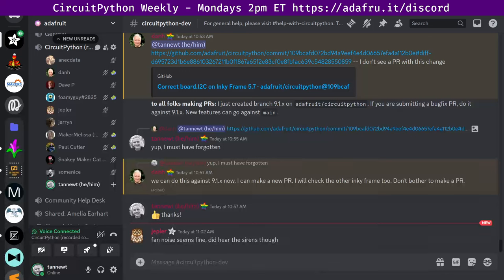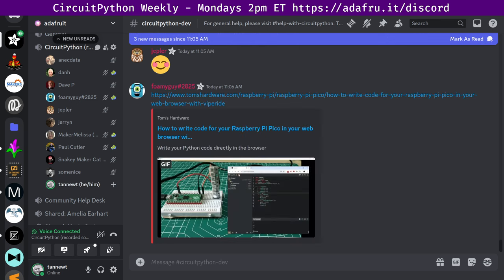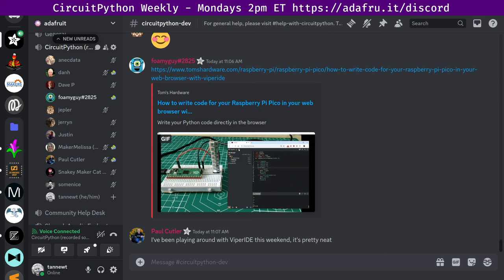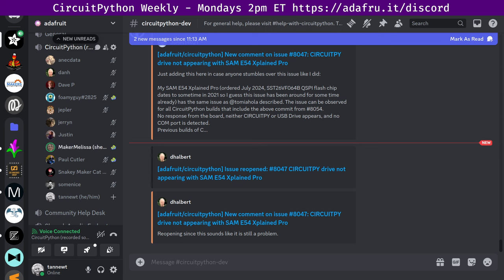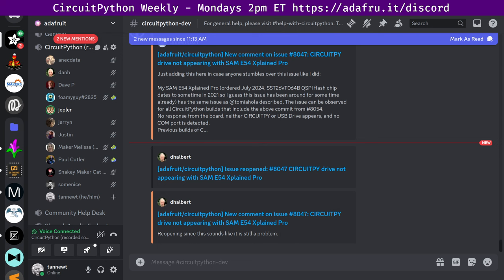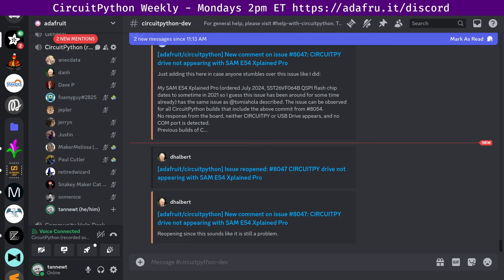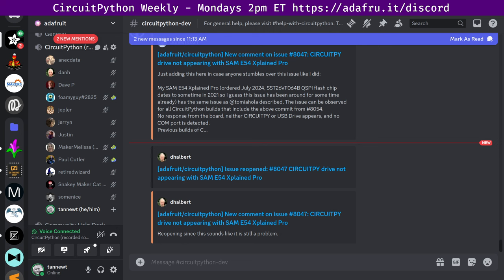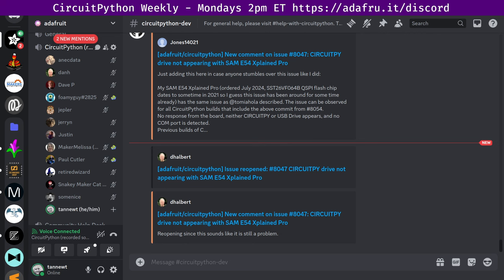CircuitPython Weekly Meeting for July 22nd, 2024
0:00 Housekeeping
2:46 Community News
5:17 State of CircuitPython, Libraries and Blinka
12:35 Hug Reports
17:37 Status Updates
28:47 In The Weeds
37:37 Wrap-up